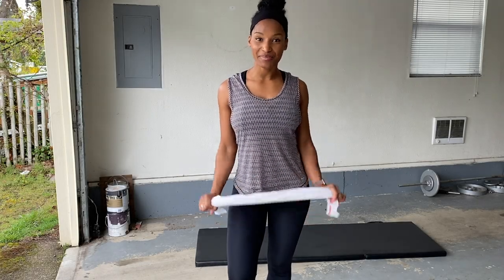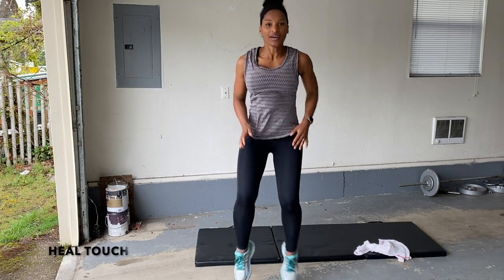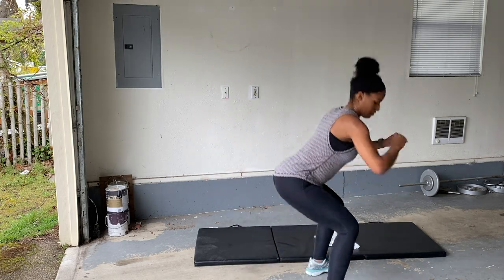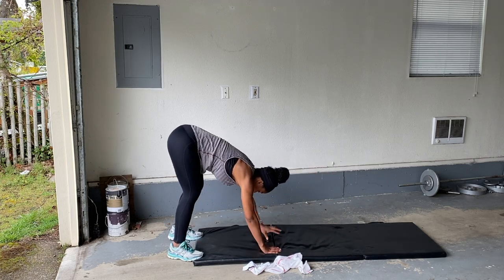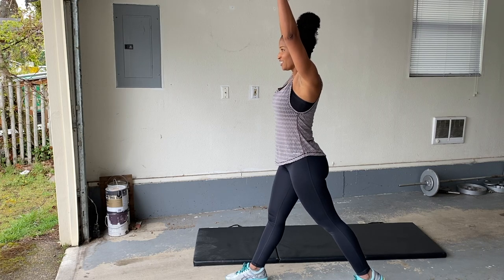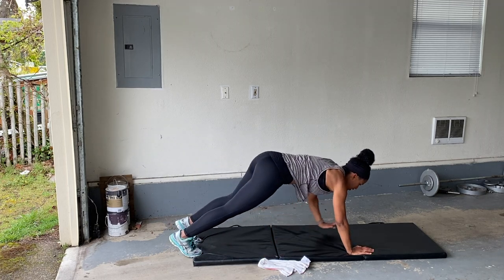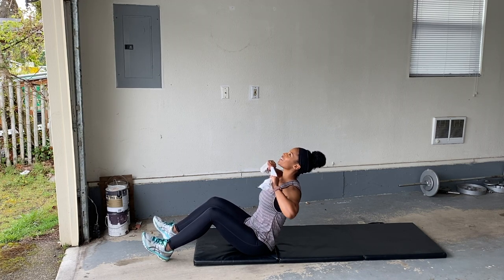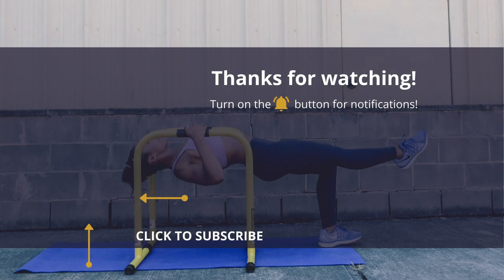16 Minutes | Full Body | Tabata HIIT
When you only have 16 minutes to workout, you might as well make it count!

Tabata HIIT is a great way to get an effective full body workout when you don't have a lot of time in the day. 16 minutes of intentional workout is better than half-assing a workout or doing nothing at all.

Equipment:
Mat
Kitchen towel

Put on your favorite playlist and let's workout together!

ACE Certified Personal Trainer
ACE Certified Health Coach
Precision Nutrition Level 1